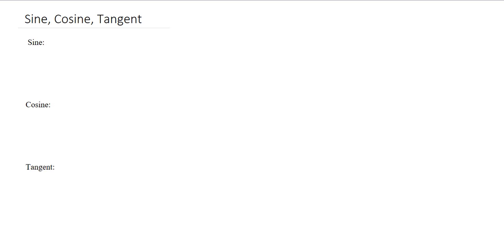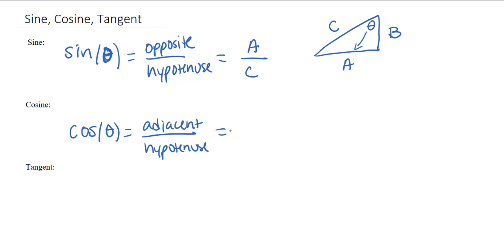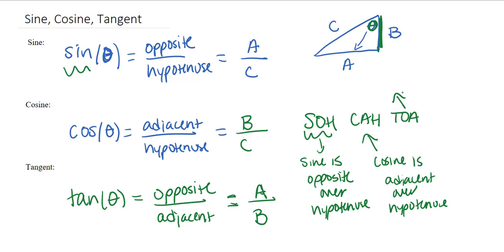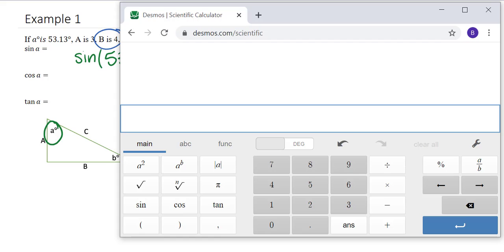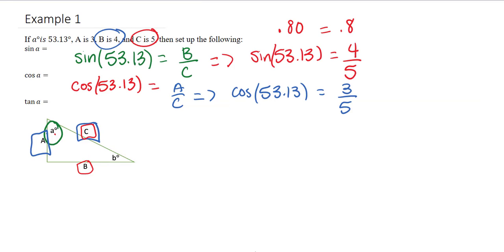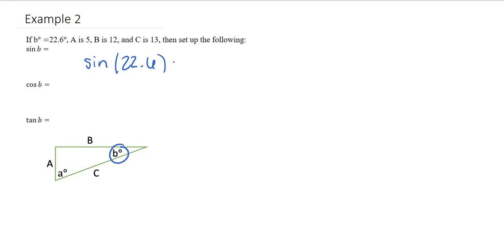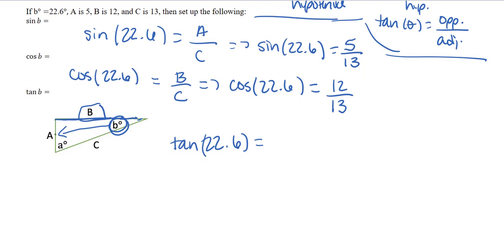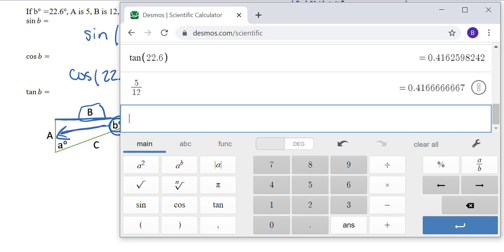Sine, Cosine, Tangent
Geometry - Sine, Cosine, and Tangent.